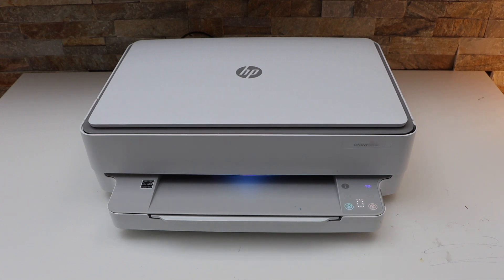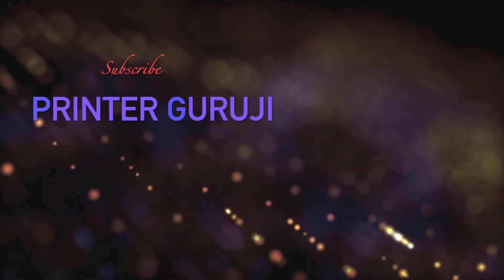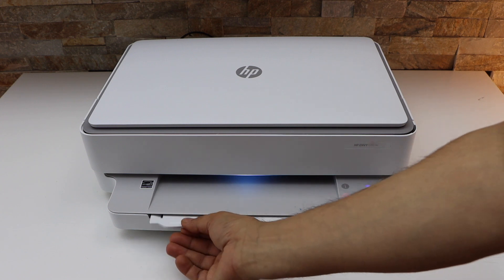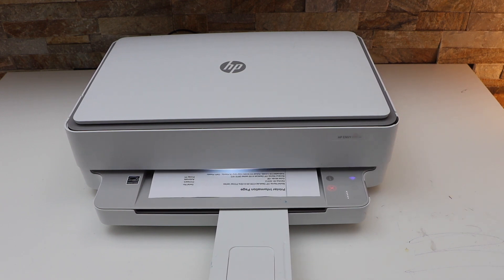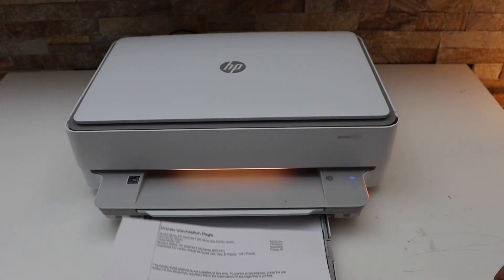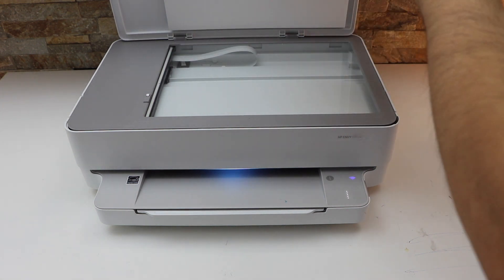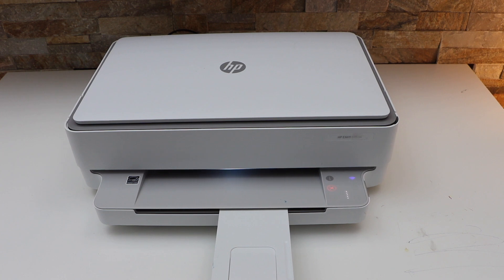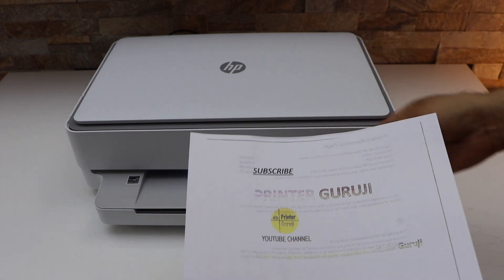HP Envy 6032e 2-Sided Copy !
This video reviews how to do the 2-sided copy using HP Envy 6032e all-in-one printer.